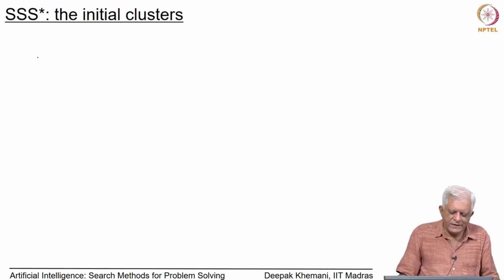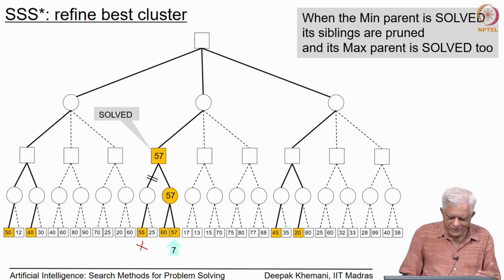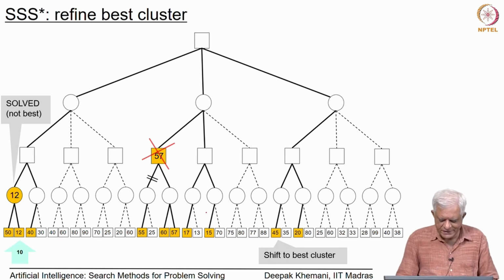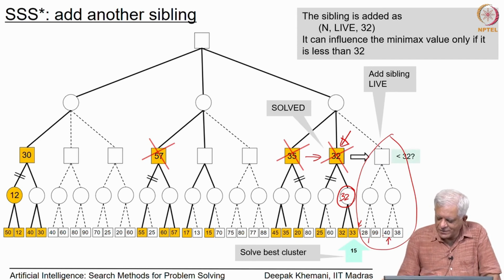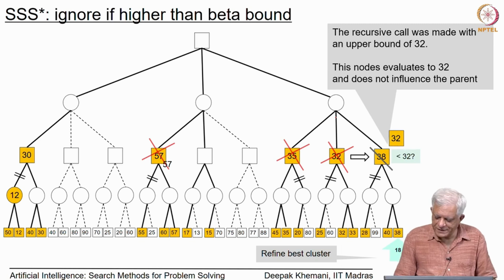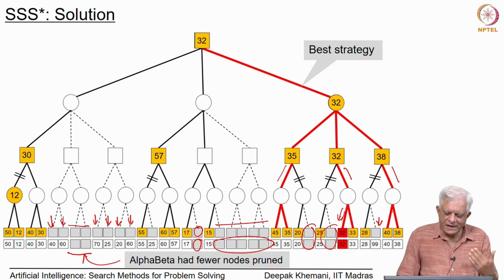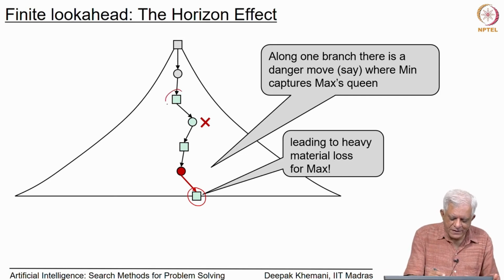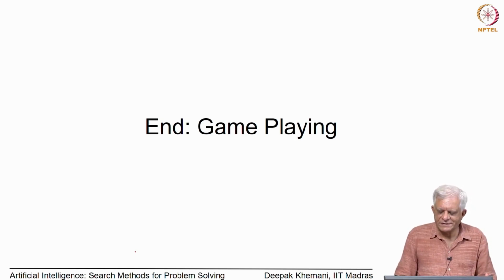LEC:50 CH30SP swayamprabha